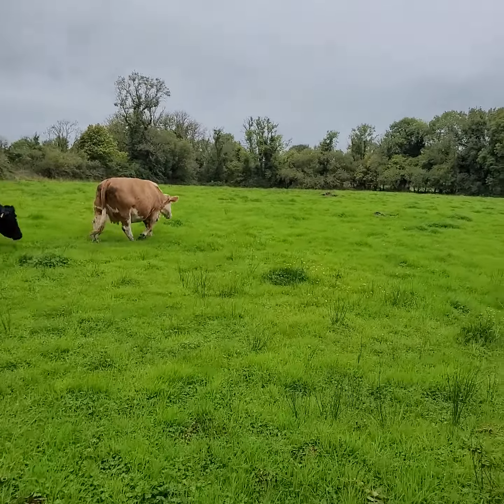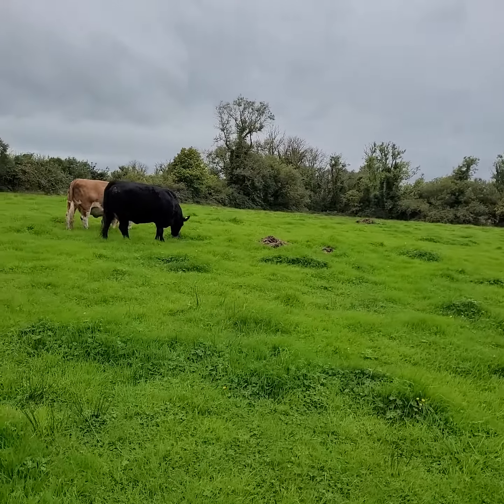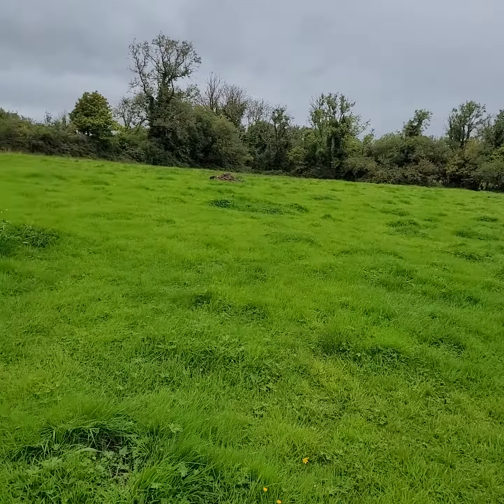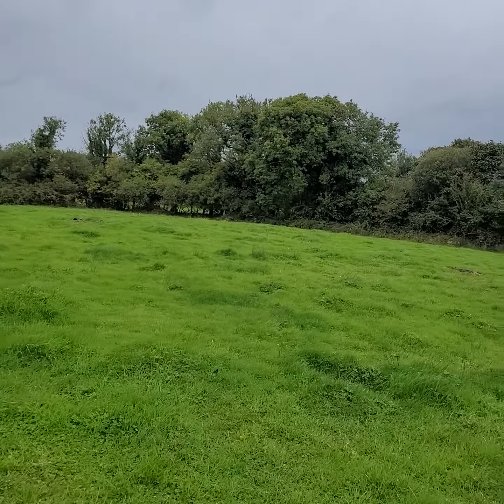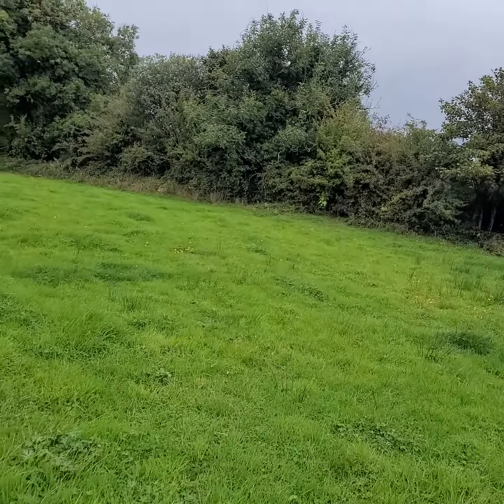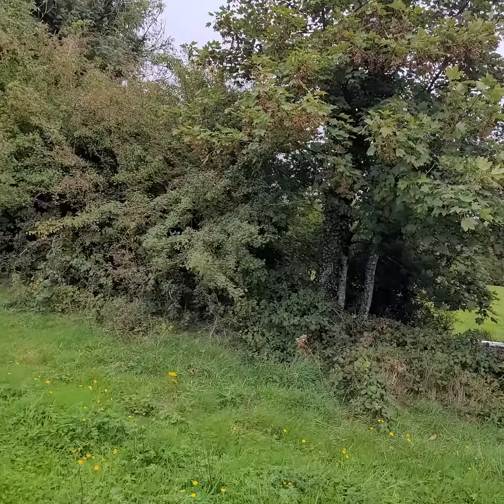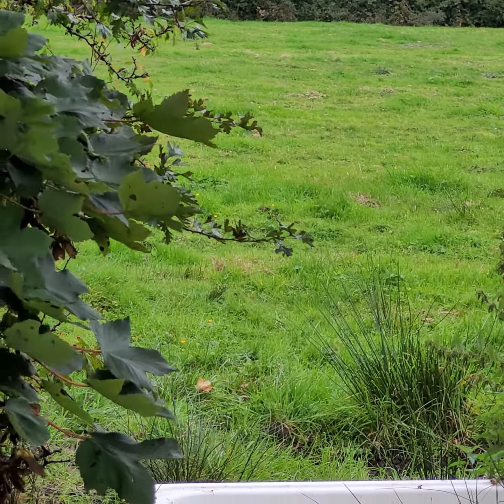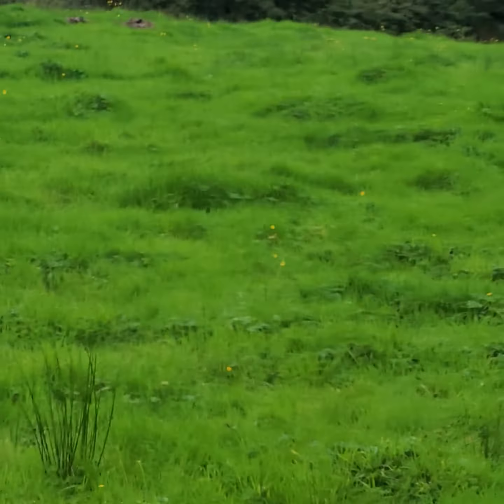Revisiting fields where rush management was carried out over 3 years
This video revisits once rushy fields to see the result of rush management that has been carried out over the last 3 years. Very rewarding result.